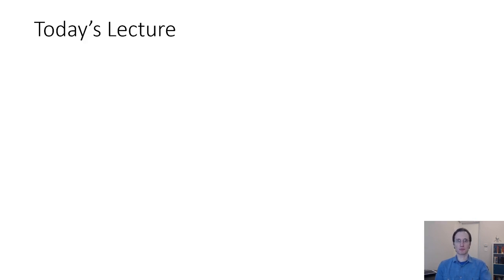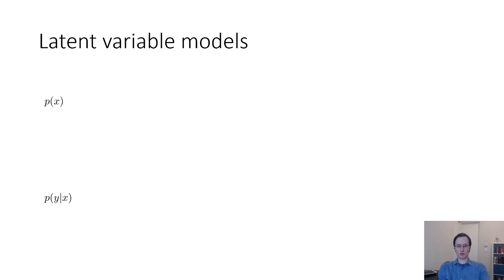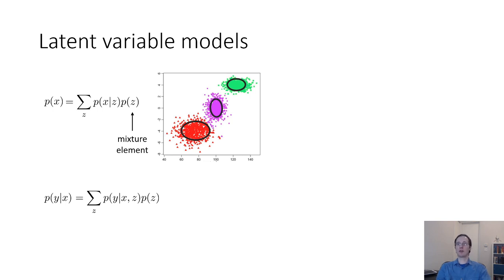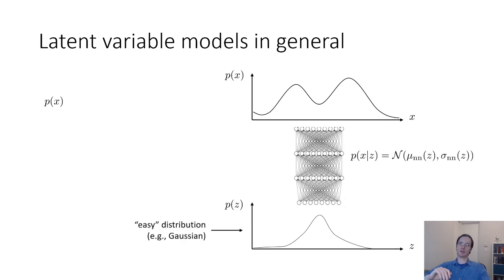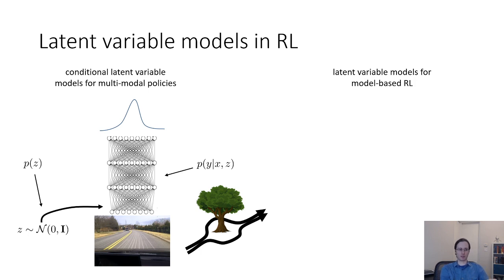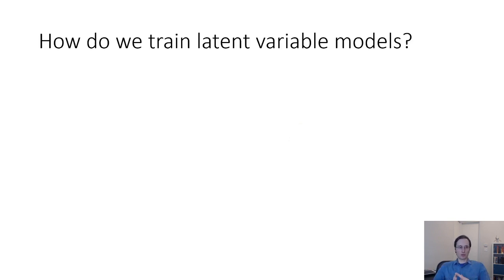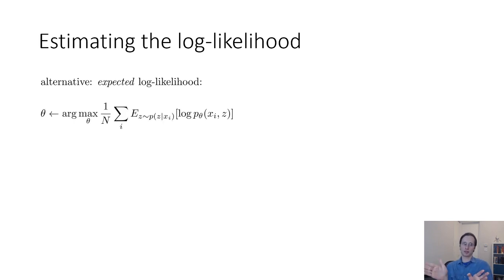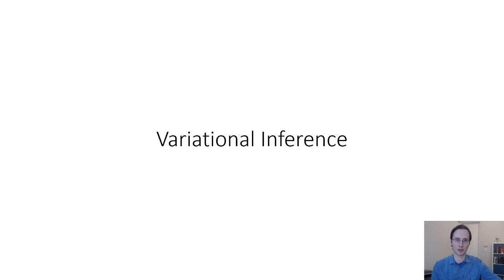CS 285: Lecture 18, Variational Inference, Part 1